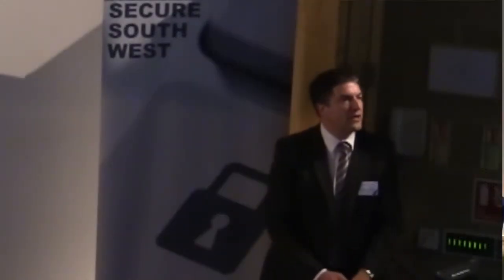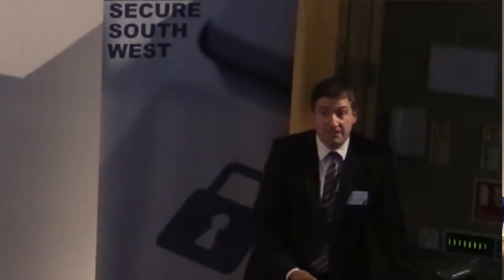Secure South West 4 - PANEL: Future Challenges in Cyber Security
Panel Moderator: Steven Furnell
Panel Members: Geoff Anderson, Andy Barker, Paul Dowland and Ram Herkanaidu

Does security expect too much of those expected to use it? How easily do users learn what is expected of them? What can be done to make things better? These and other questions are considered in this panel discussion.